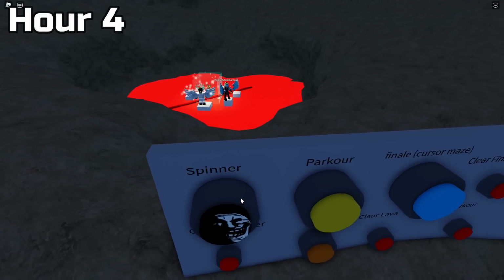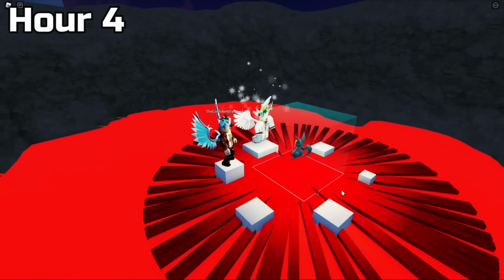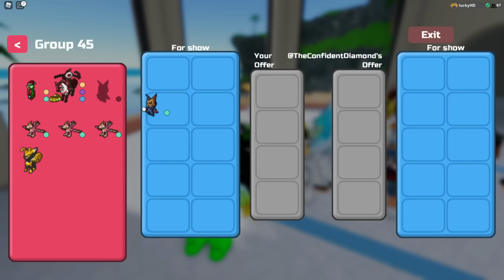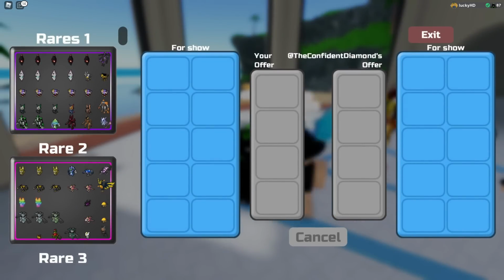Last To Take Hand Off Gamma Duskit, Keeps It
UseCodeTTV_
Sam
Playay
Taco_cat2250
DrTechNic
DinkyTheDoughnut